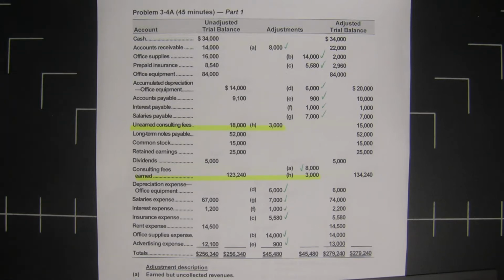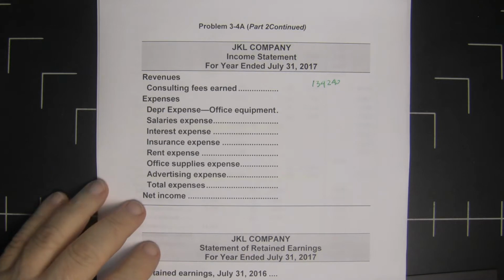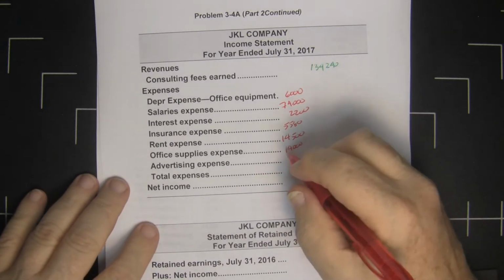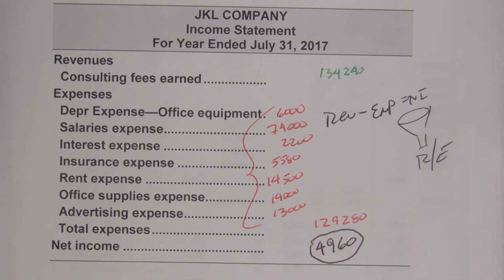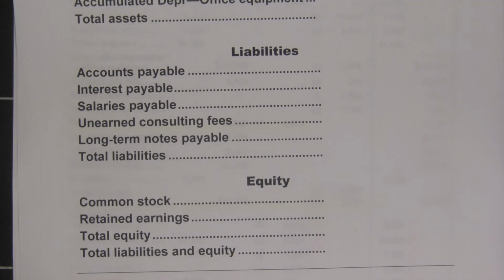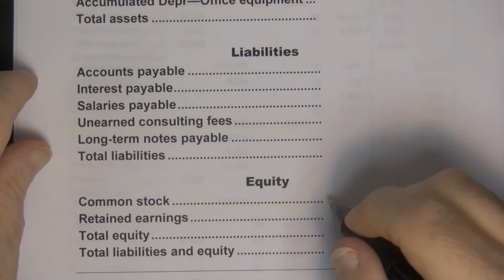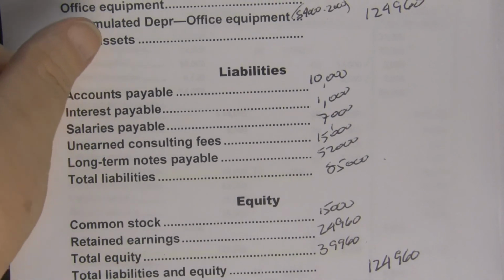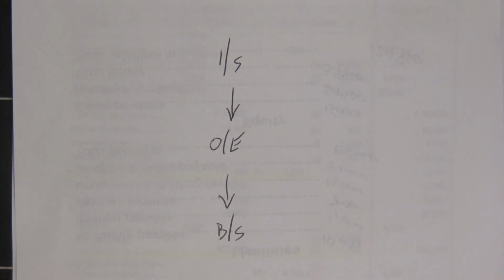Problem 3 4A Part 2